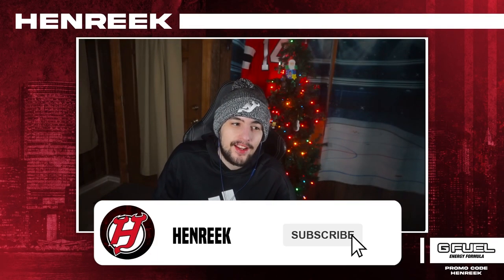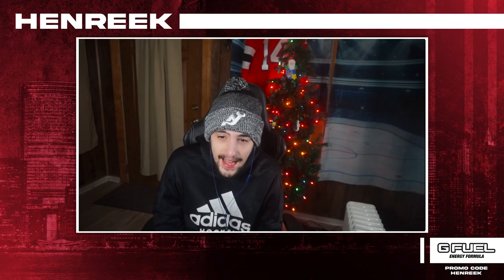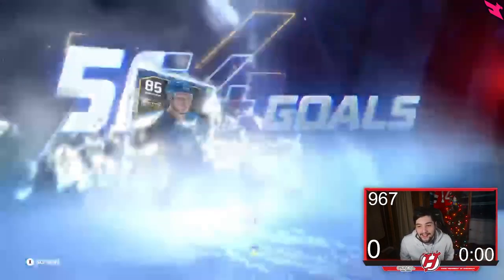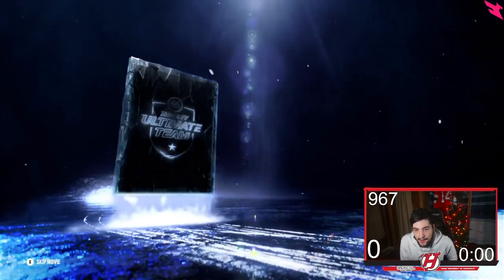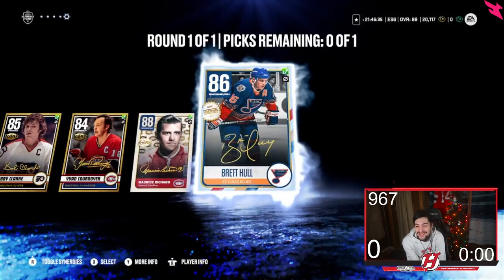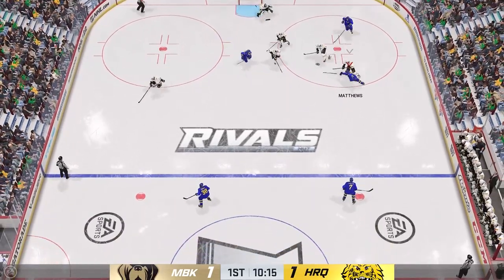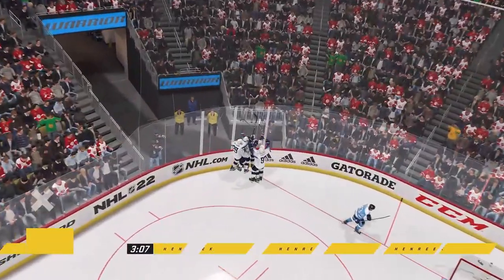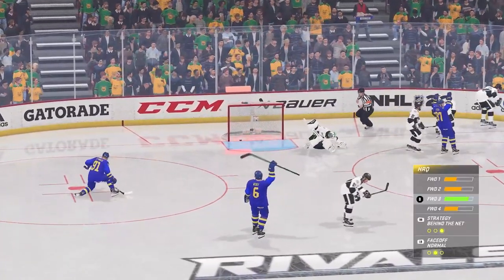NHL 22 HUT ICON PACK OPENING #10!